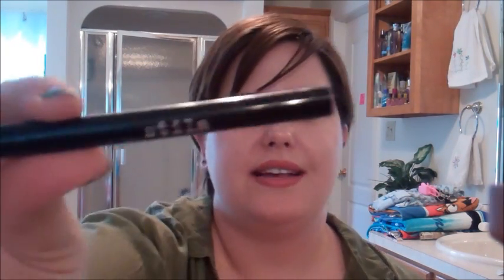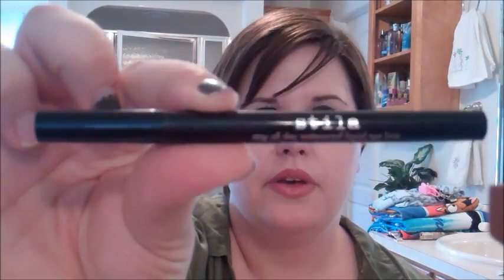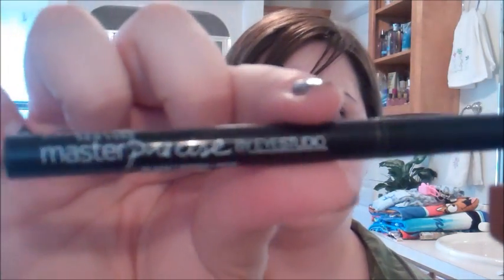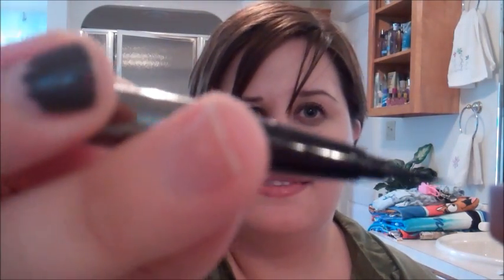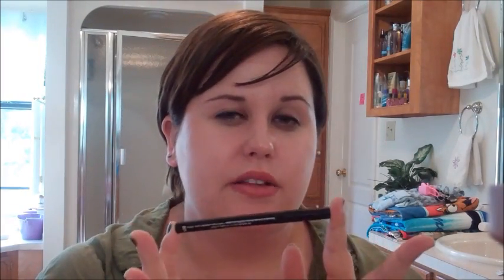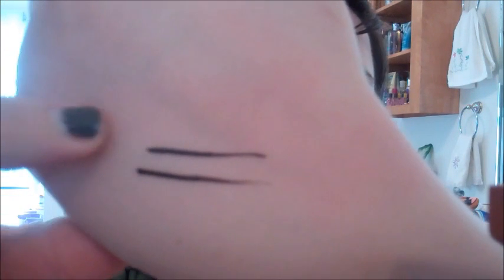Product Smackdown Maybelline Vs. Stila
My opinion and comparison of the Maybelline Master Precise Liquid Eyeliner Pen vs. Stila Stay All Day Liquid Liner. I hope you enjoy!!